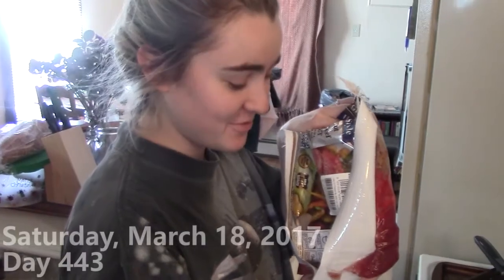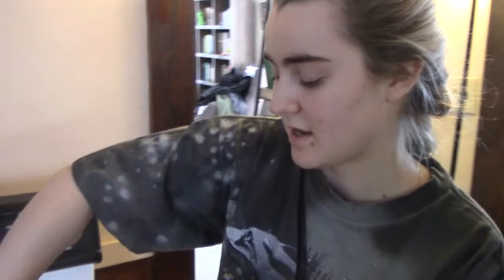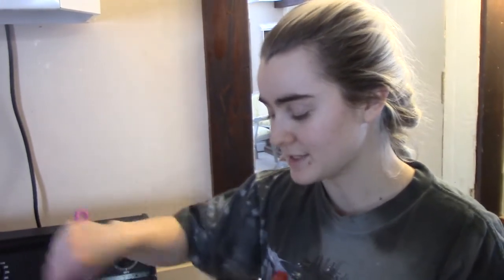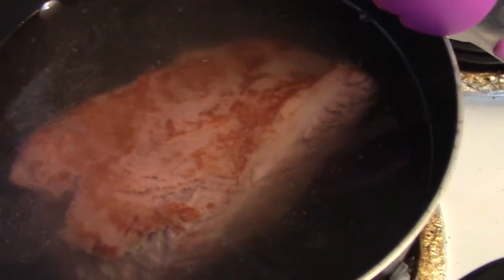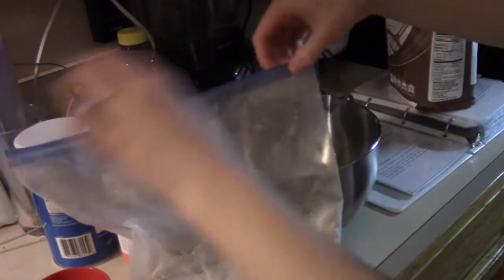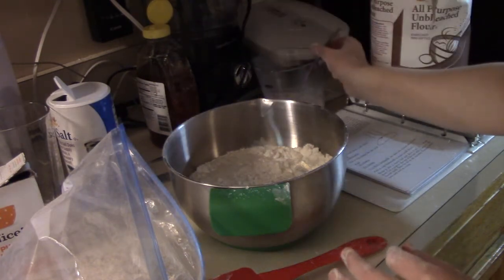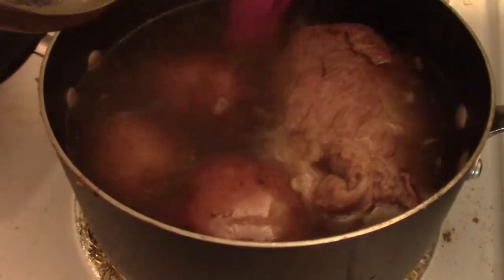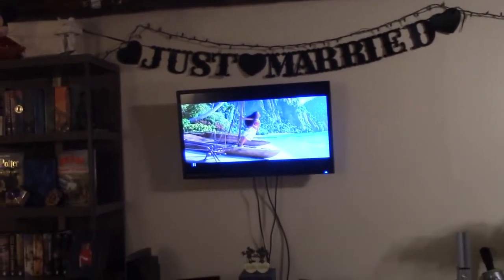Let It Cook Forever (Day 443 - 3/18/17)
Making corned beef, cabbage, potatoes, and irish soda bread in honor of a belated St Patrick's Day celebration. Also - Giselle sees Moana for the first time!

*IRISH SODA BREAD RECIPE*

Ingredients:
-3 cups flour (half wheat, half white)
-1 teaspoon salt
-1 teaspoon baking soda
-1/4 cup butter
-1/4 cup honey
-1 to 1 1/2 cup buttermilk (regular milk with 2 teaspoons vinegar)
-1/2 cup raisins (optional)

Directions:
Preheat oven to 375 degrees F. Add together flours, salt, and baking soda into bowl. Mix them, and then mix in butter. Add raisins (if you want) and honey, then buttermilk. Shape into a round loaf on a baking sheet, cut a cross into the top, then bake for 35-40 minutes.